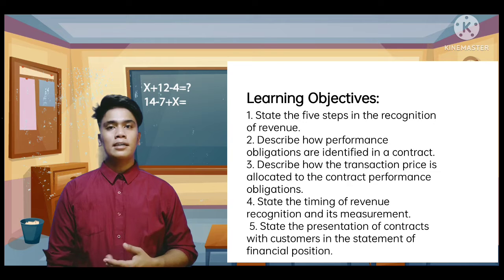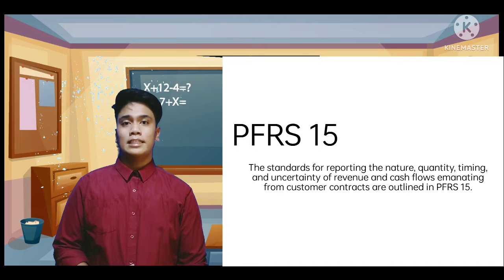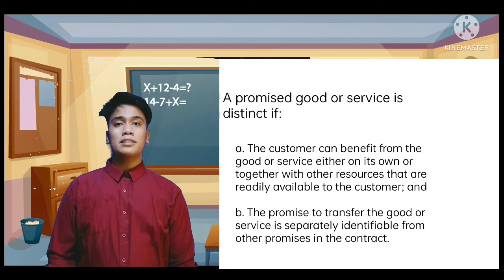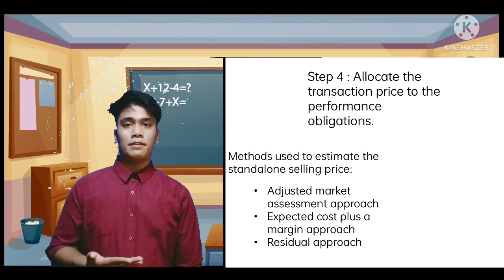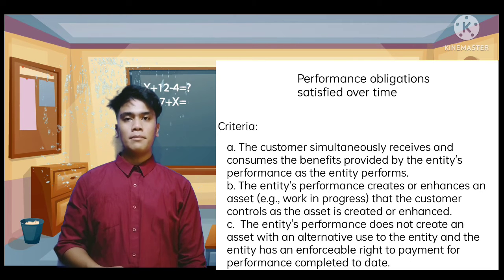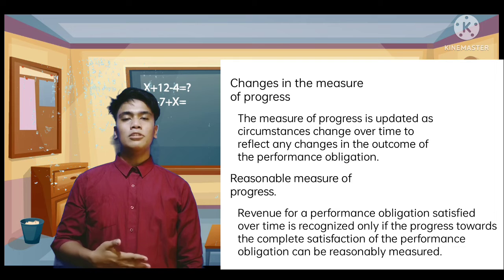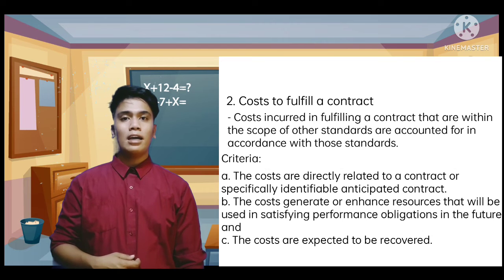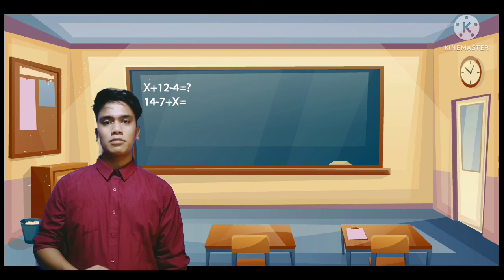DEMO TEACHING (FINAL OUTPUT)